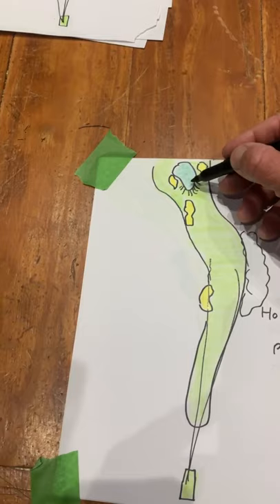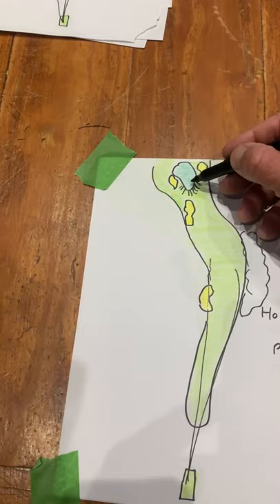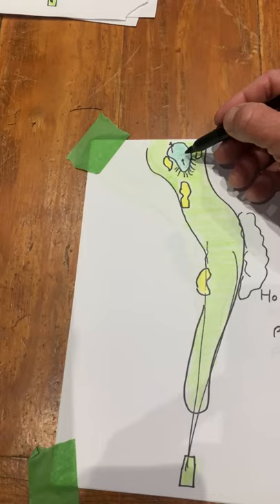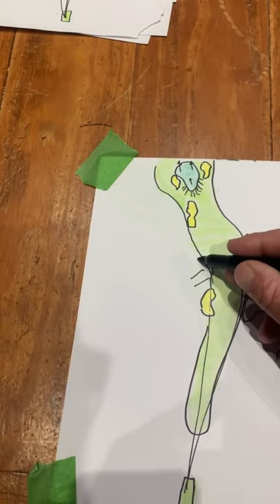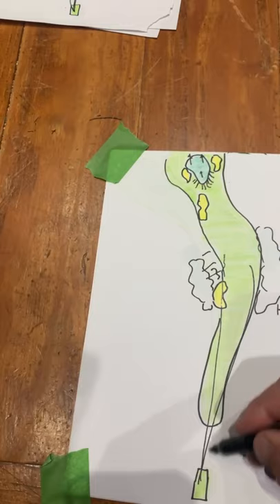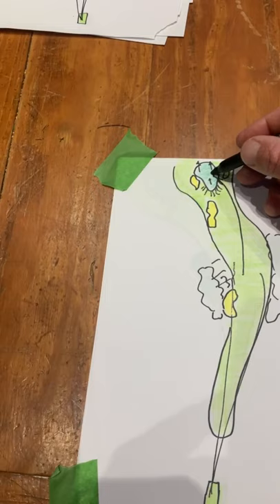No.10 - Quail Hollow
The 10th at Quail Hollow is a Par-5 with a reverse green, but an aggressive tee shot down that tight line is key.